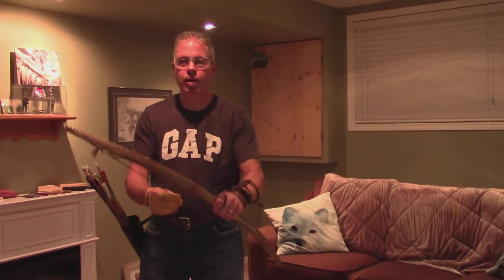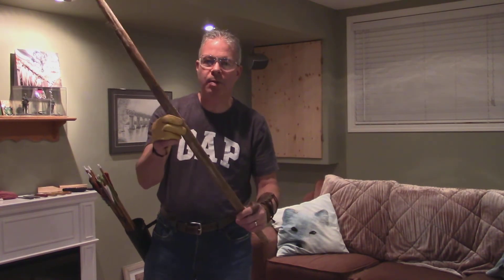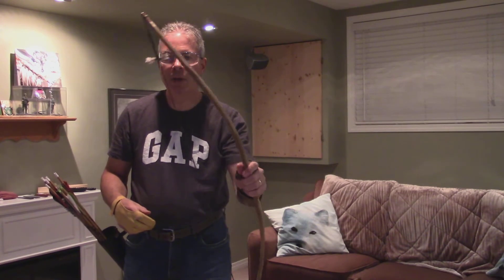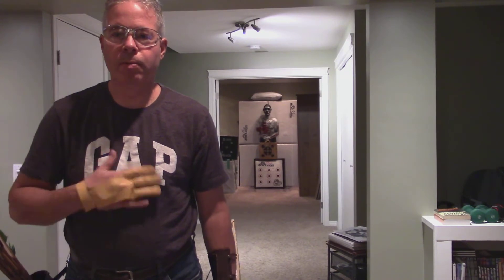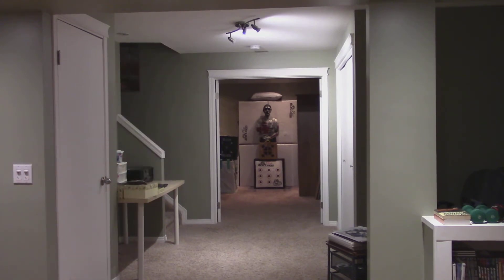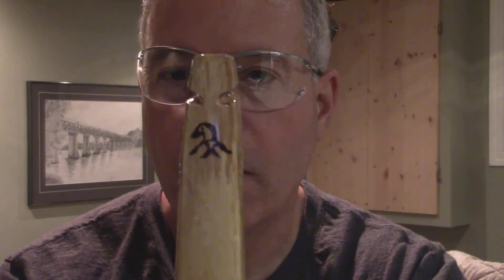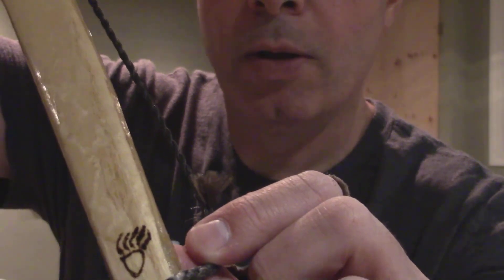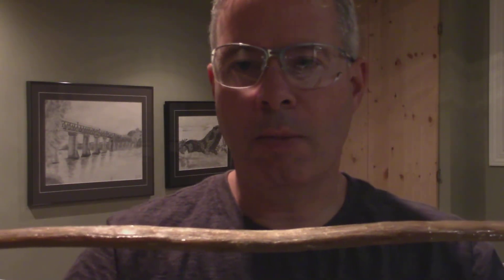Sinew Backed Ash Shortbow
This is a 43 inch sinew backed ash bow. It is similar to a Blackfoot bow however is a little bit shorter.